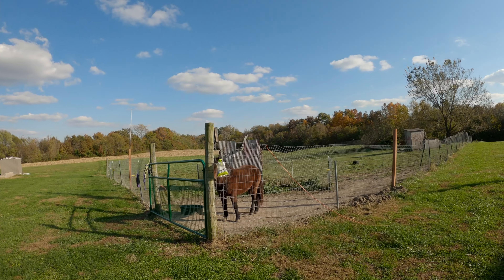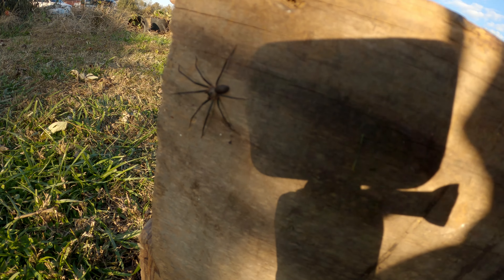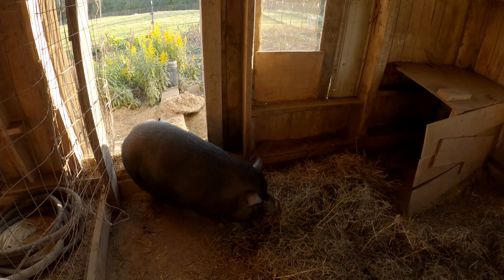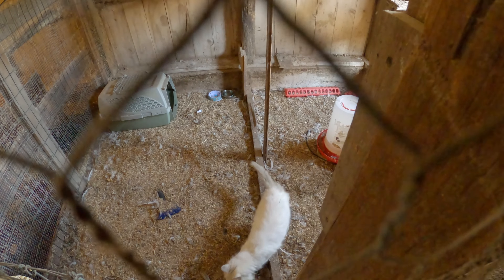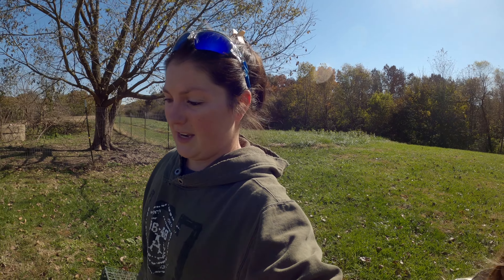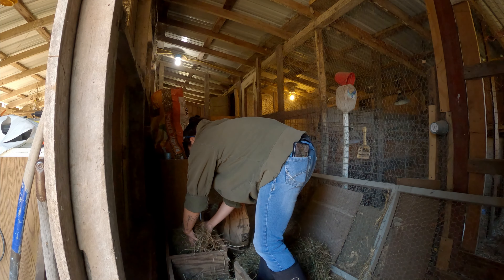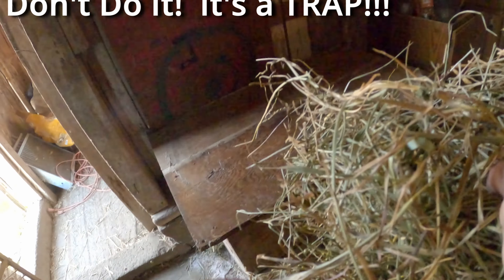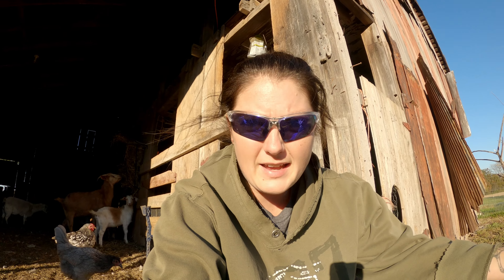Trapped in a Cage | Poisonous Spiders | Kitty Craziness This video has a TON going on!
It's been a long weekend! We caught an opossum, winter prepped for 12 barn cats, cleaned out Toby pig's pin, locked myself in the rabbit cage, found ourselves with another pet... and soooo much more!!! 😂

How was your weekend?